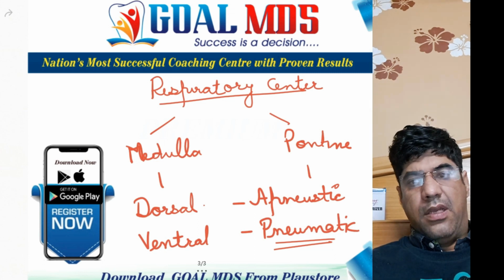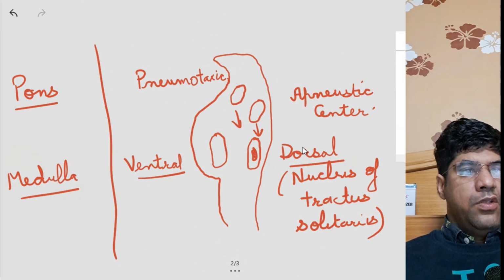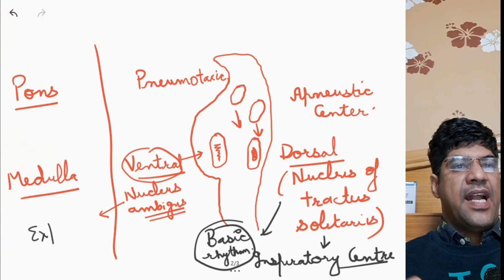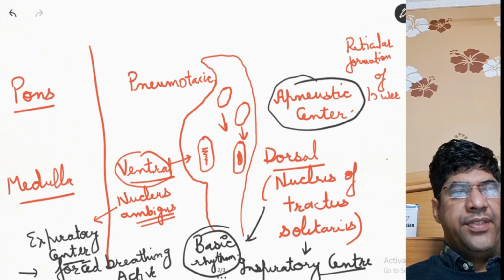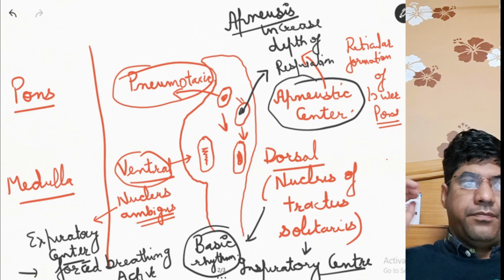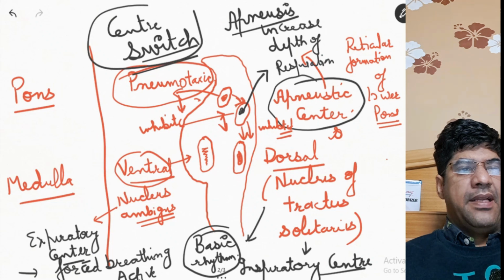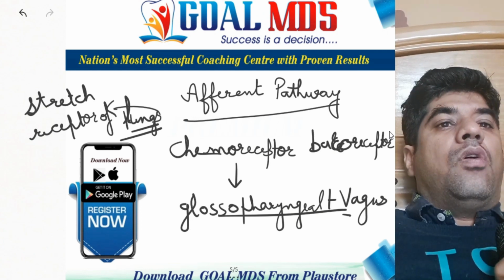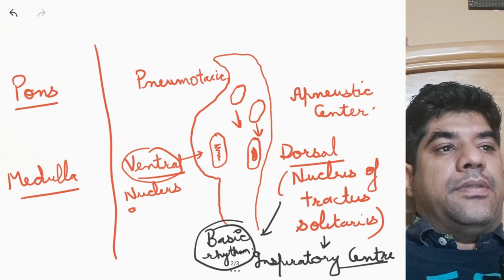REGULATION OF BREATHING